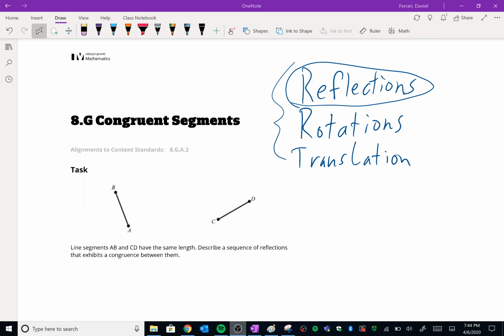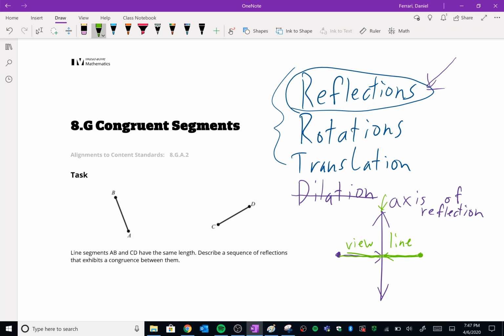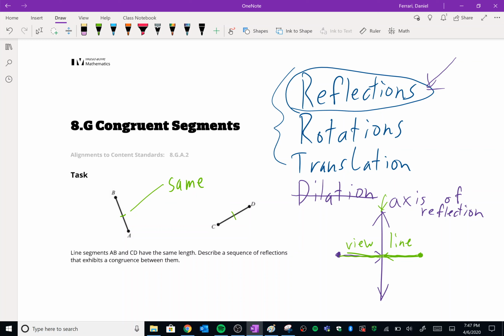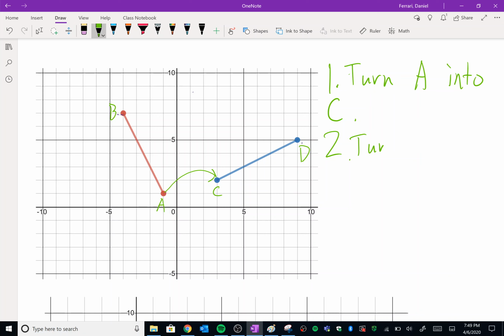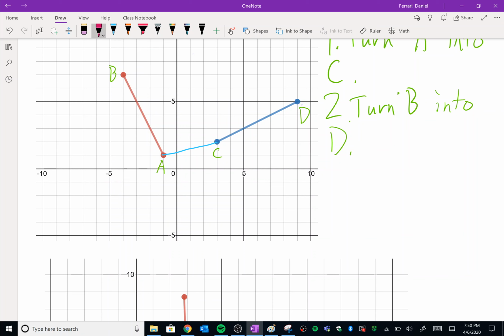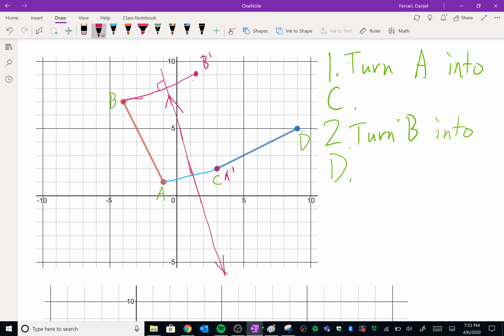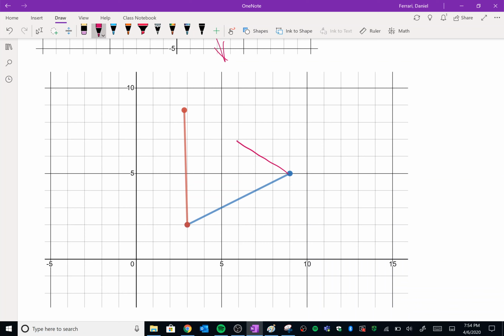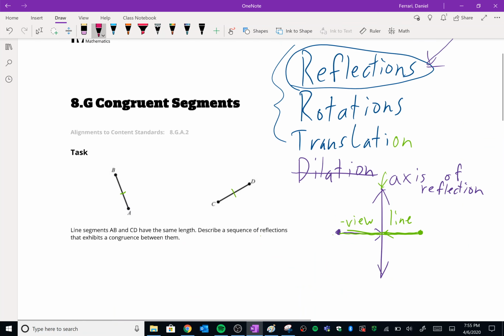Distance Learning Congruent Segments